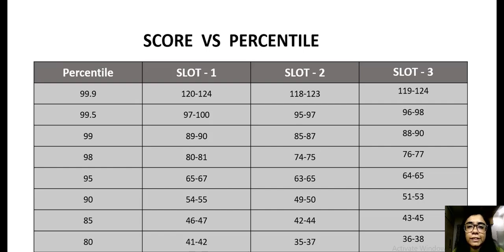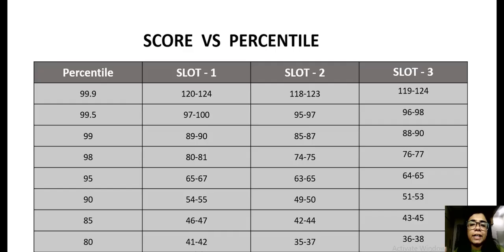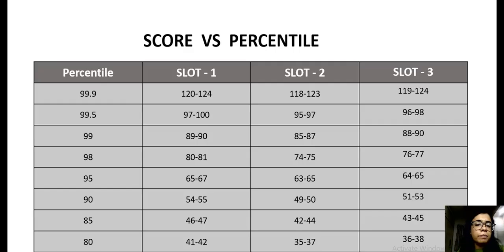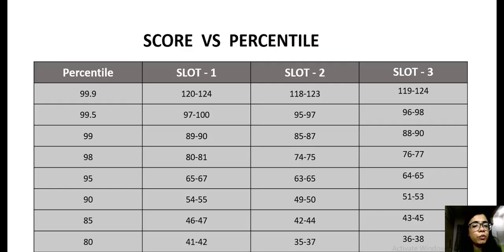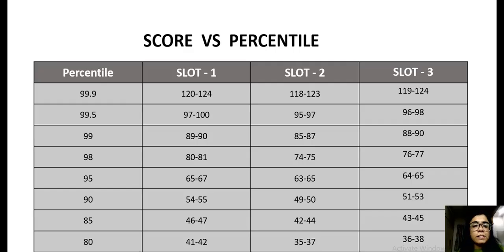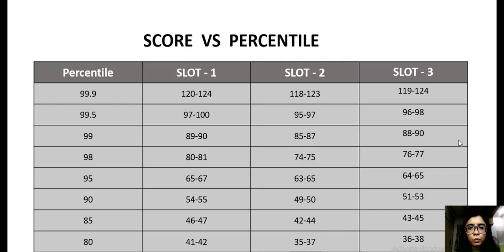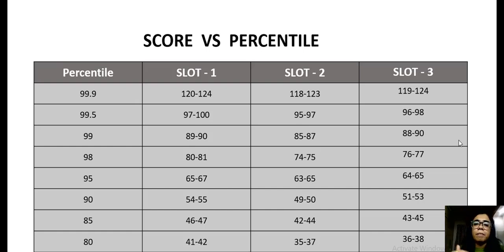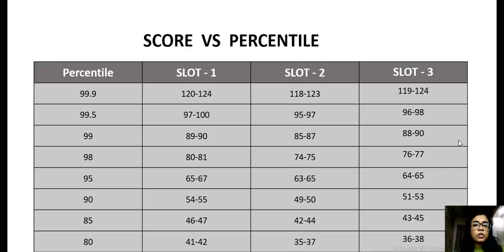CAT 2024 SCORE VS PERCENTILE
Welcome to our comprehensive analysis of CAT 2024 Score vs Percentile! In this video, we break down how your CAT score translates into percentile, helping you understand what score range you need to aim for to secure a spot in top MBA institutes. Whether you're targeting the IIMs or other prestigious B-schools, this video will give you a clear picture of how your performance in the CAT exam will impact your future.